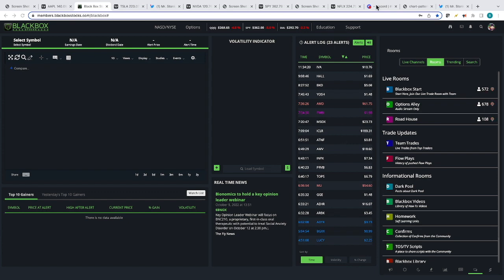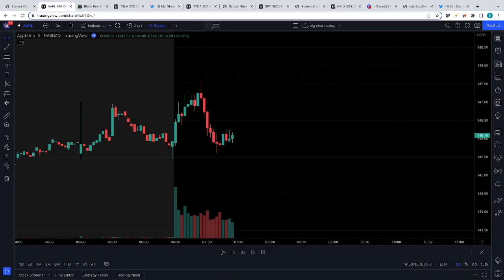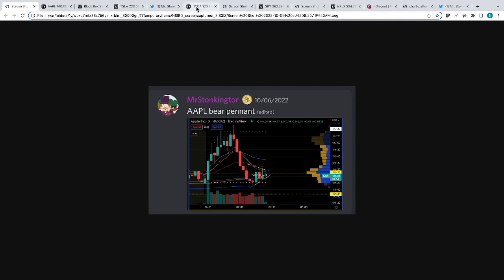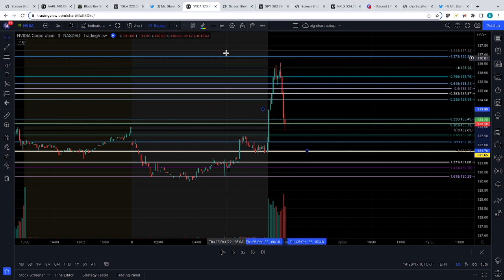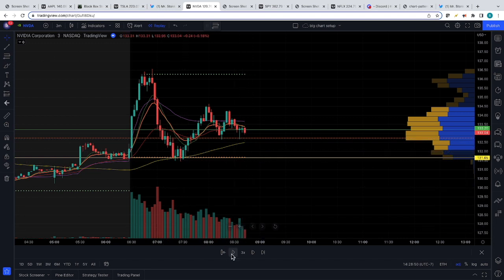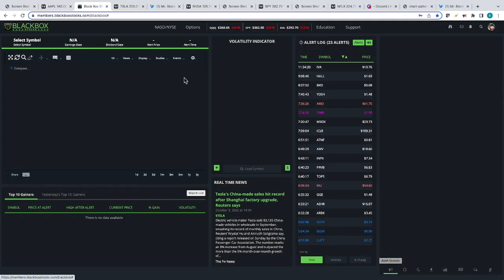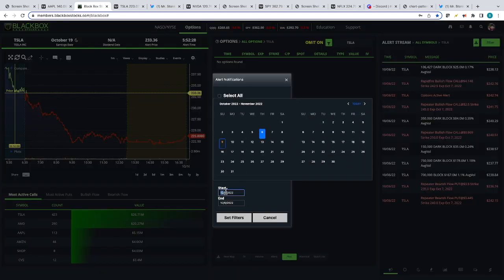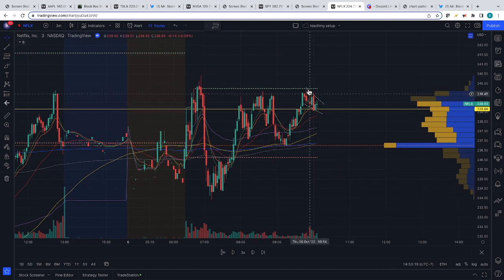10:9:22 Using Blackbox Trade recaps AAPL TSLA NVDA, Fibs, darkpool, flow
This video is not a buy/sell recommendation. This video breaks down my chart setup, technical analysis, indicators I like to use on my charts, and examples of using flow/darkpool from Blackbox stocks during this past week.